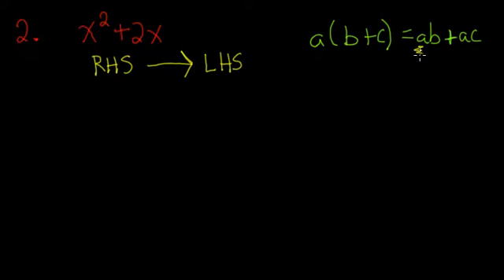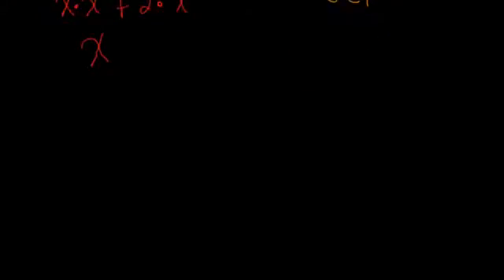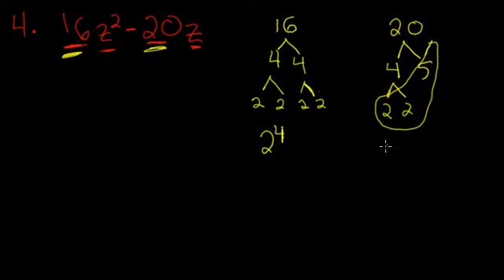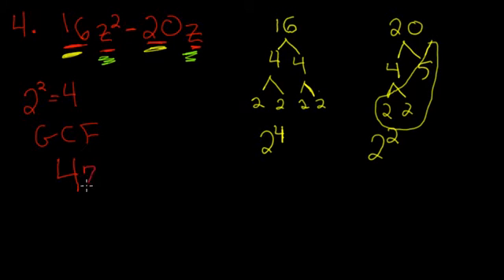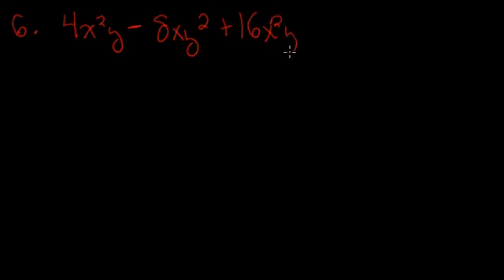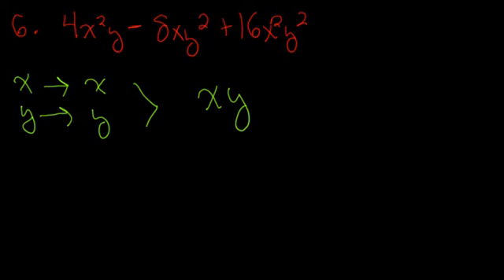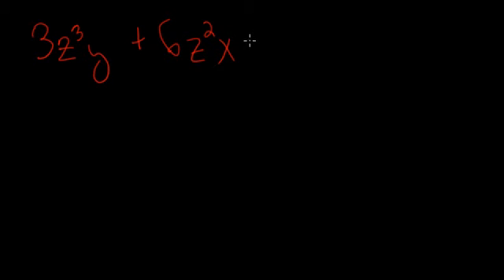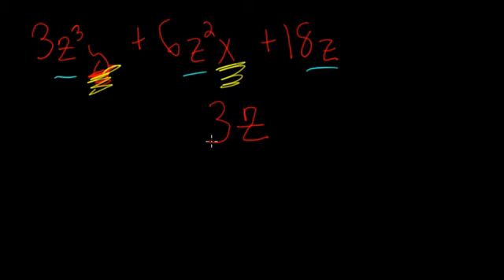Section 0 4 1 12